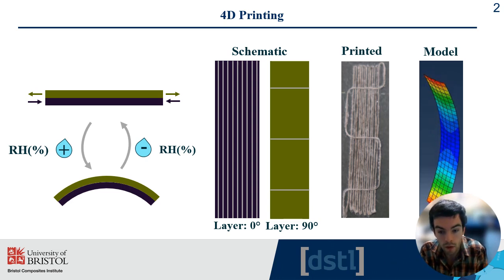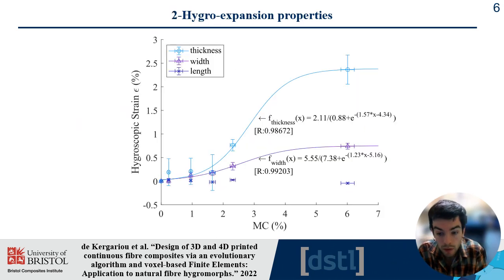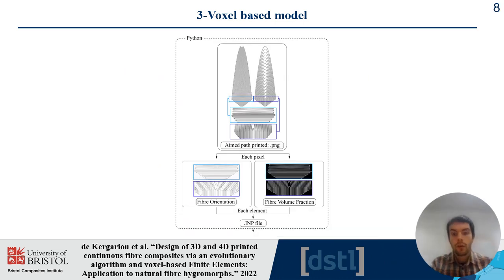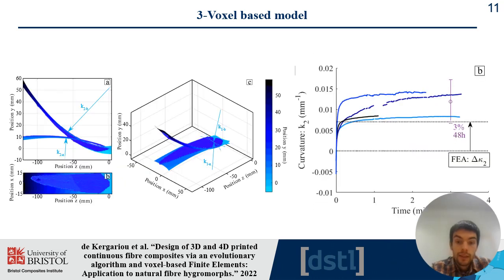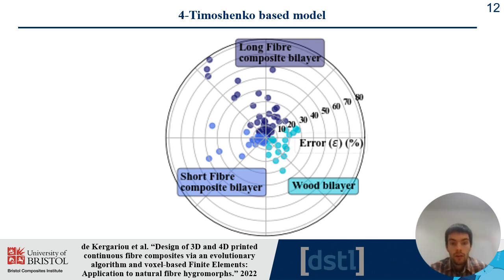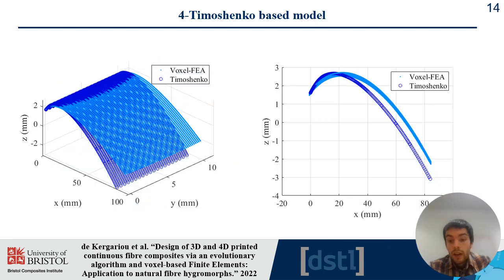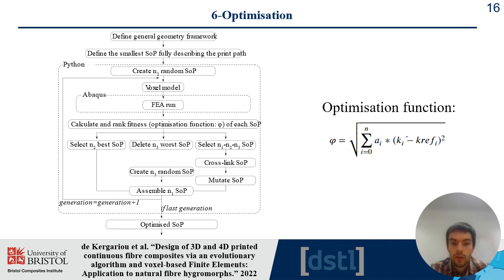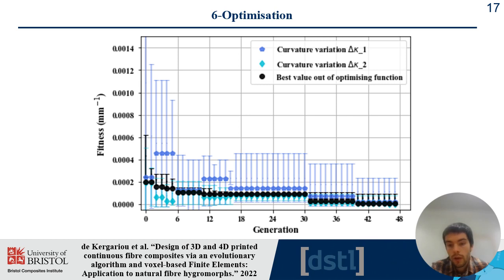Design of 3D and 4D printed continuous fibre composite via an evolutionary algorithm, voxel-based FE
A very simple description which could be added: "This video presents a new model for 4D and 3D printing of continuous fiber composites. Two examples of implementation are presented. One example is bio-inspired by leaf vein structure. Another example is based on a new model that describes the actuation of a [0°, 90°] hygromorph with varying distances between fibers in the active layer.  More details about this work presented could be found in the review paper published in Additive Manufacturing

The author would like to thank the UK Defence Science and Technology Laboratory for the funding received for this project.